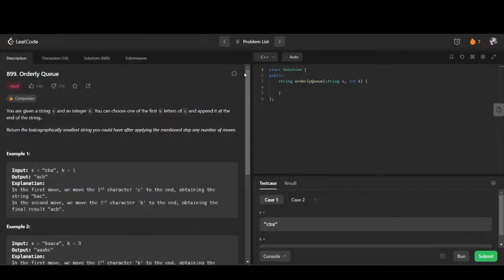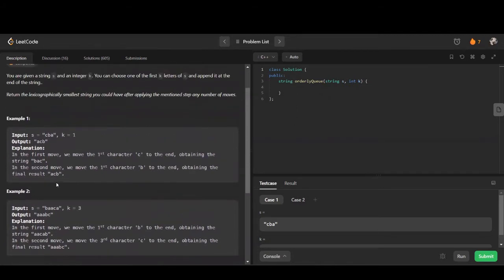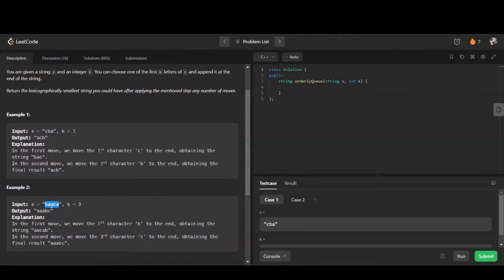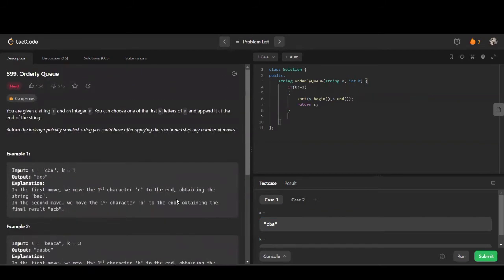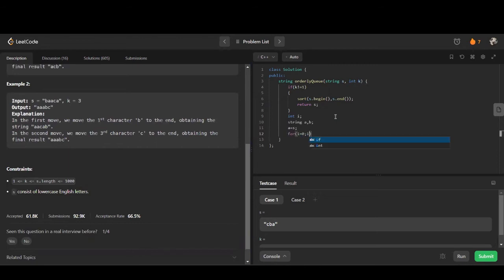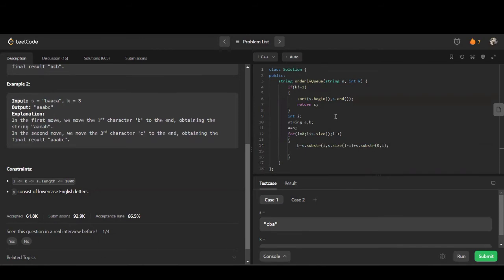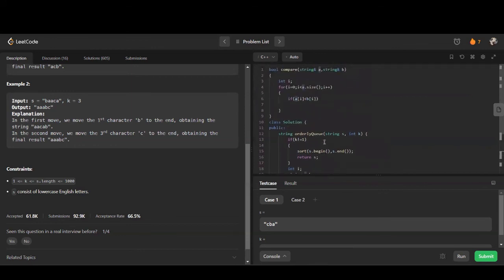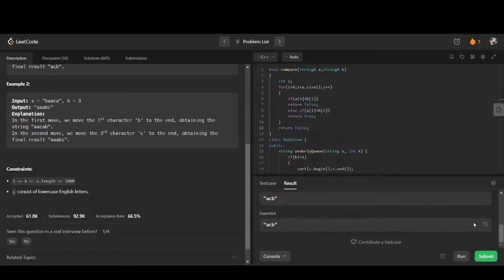899 Orderly Queue | Hard | LeetCode | Vaibhav